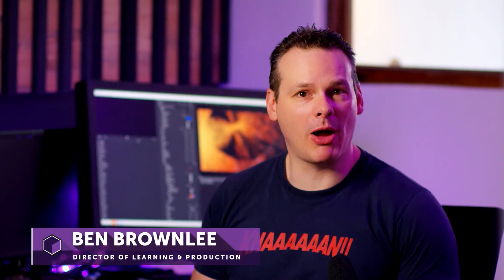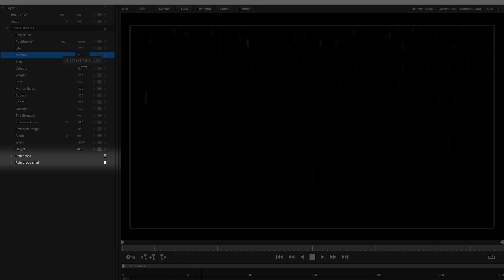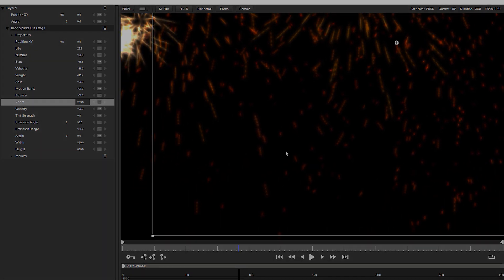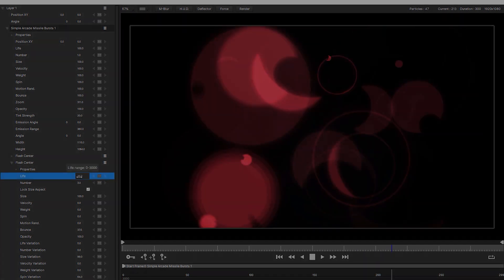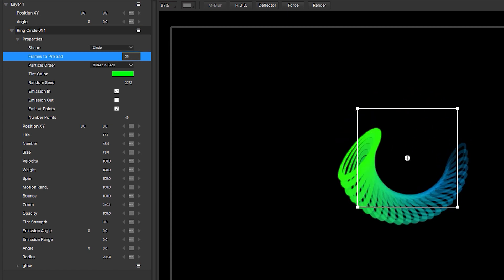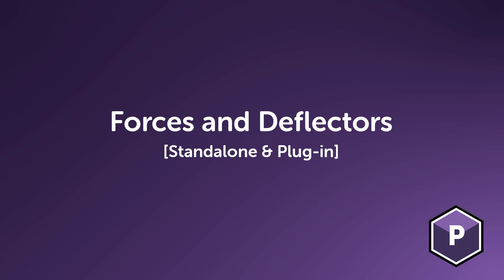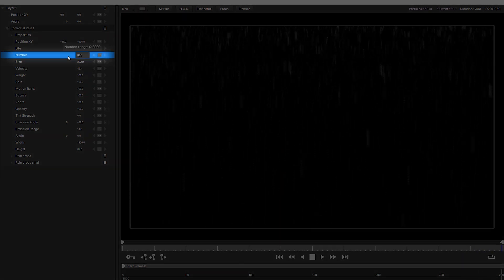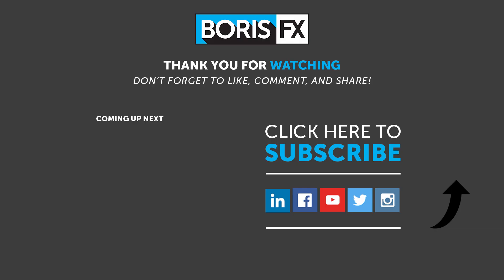Particle Illusion - Get Faster Particle Renders [Getting Started]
Ben Brownlee gives you six simple tips for making your Particle Illusion projects faster.  Learn how small changes can make huge differences to your render speeds. This includes obvious things to reduce particle count and some less noticeable settings that are dragging your frame rate down.